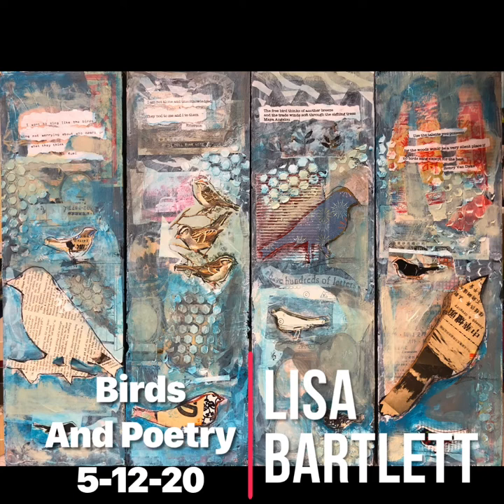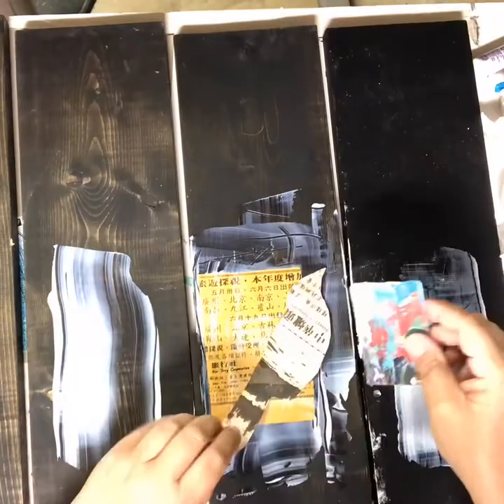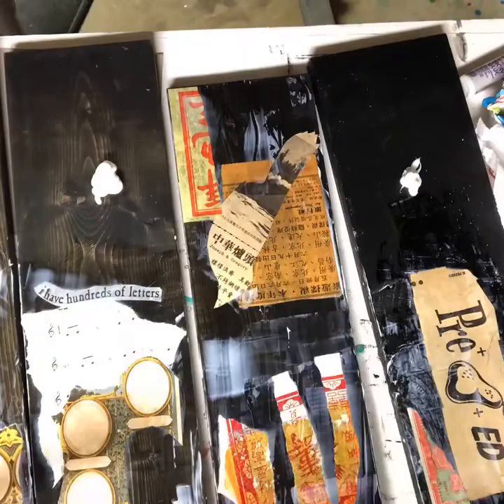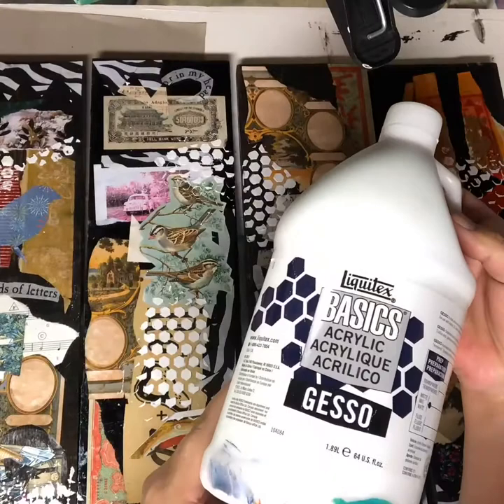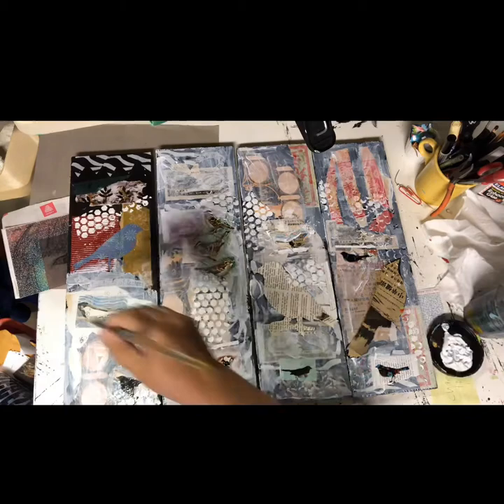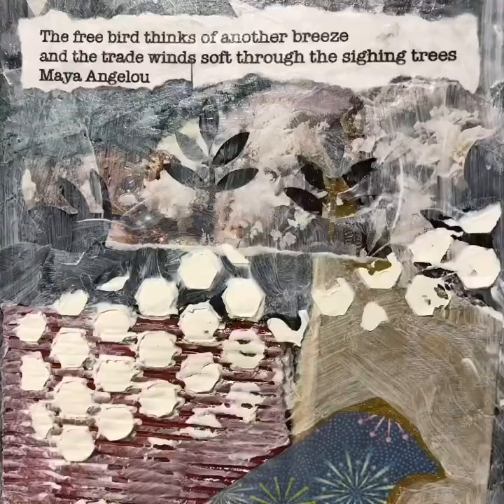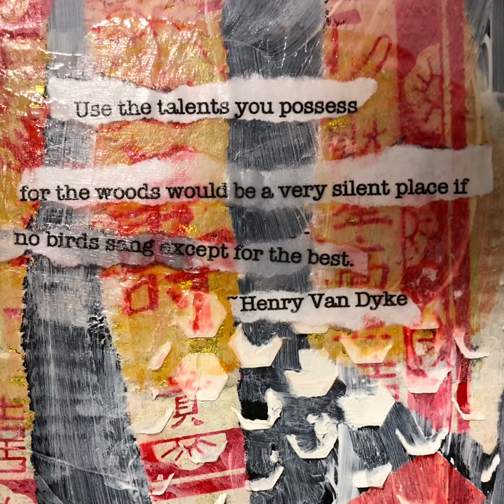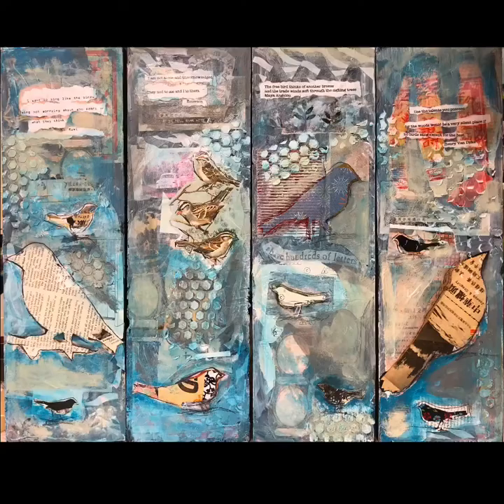Birds and poetry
This one’s about birds and poets. They seem to go together rather nicely. In this video I’m showing my collage process. Layering paper and creating texture is the goal.